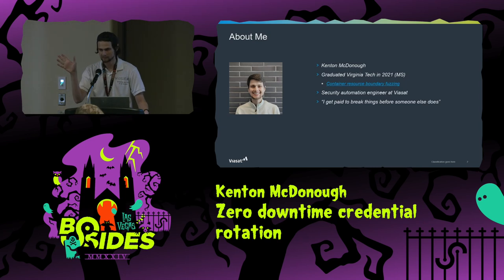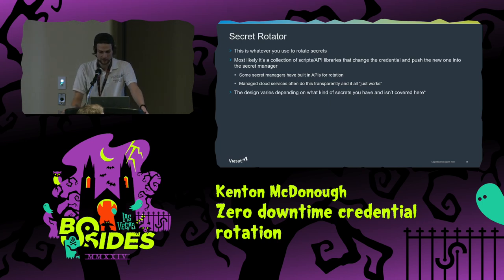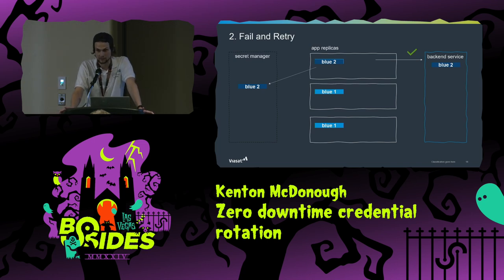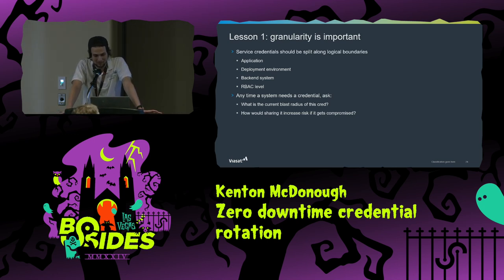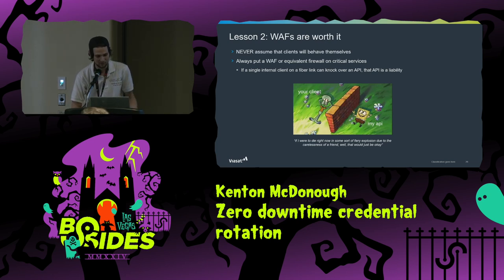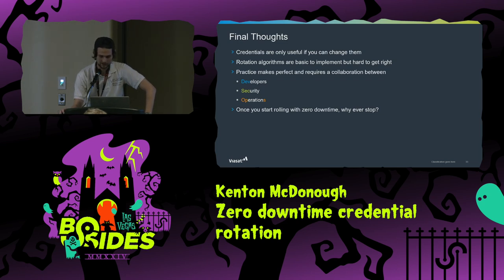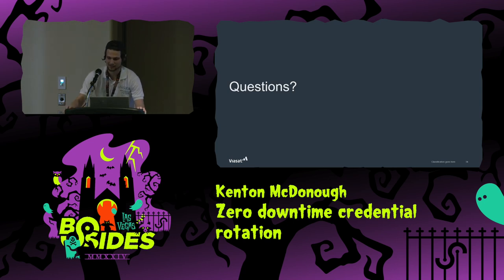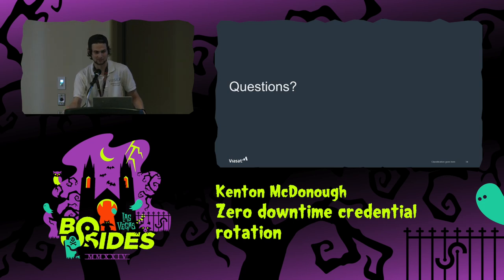PW - Zero downtime credential rotation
PasswordsCon, Tue, Aug 6, 17:00 - Tue, Aug 6, 17:45 CDT

Credentials are one of the most vulnerable components of any software system, and yet, they're notoriously difficult to change. More specifically, developers are often loath to change credentials for two reasons: they either don't know how to do it safely, or they know that to do it safely, the entire system needs to be rebooted, which causes expensive downtime.

Fortunately, things need not be this way! By applying a few basic strategies, any complex codebase can be designed to handle credential rotation with no redeployments and practically zero downtime. Additionally, even just going through the exercise can teach valuable lessons about system failure points and design weaknesses, which can better inform incident response.

People
Kenton McDonough